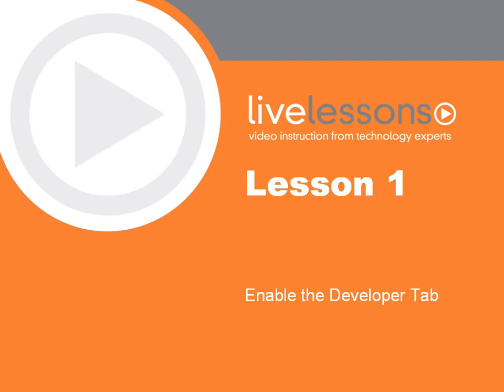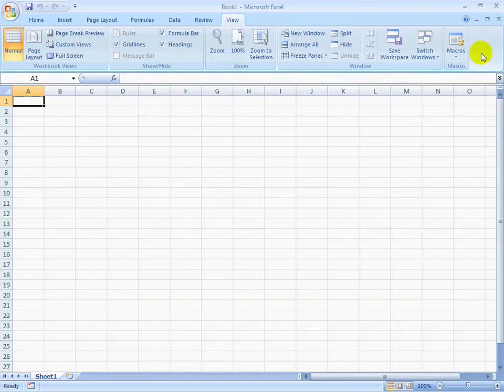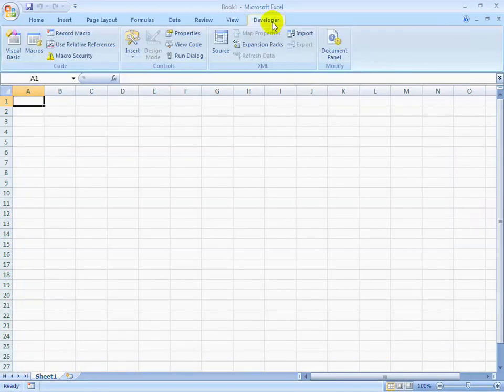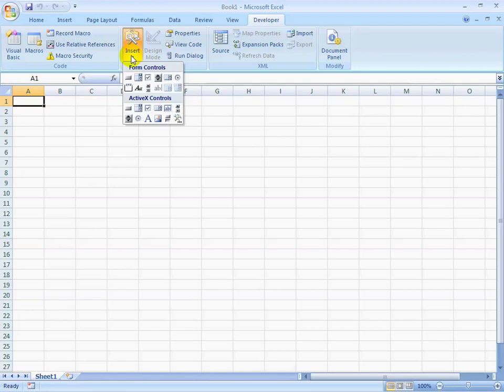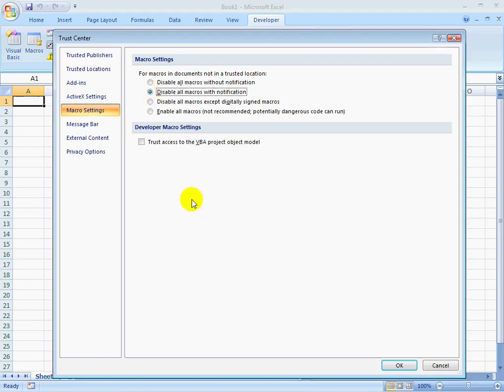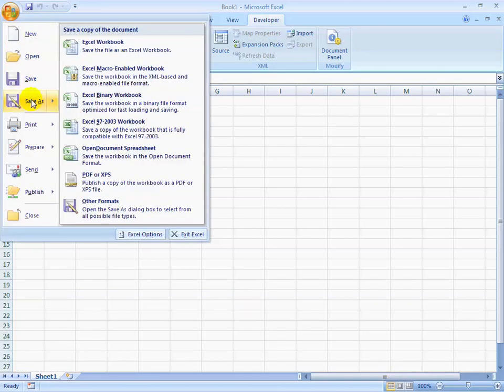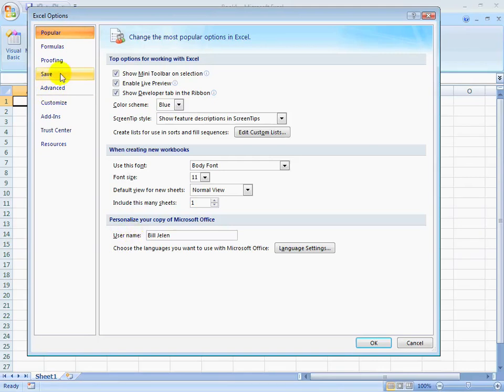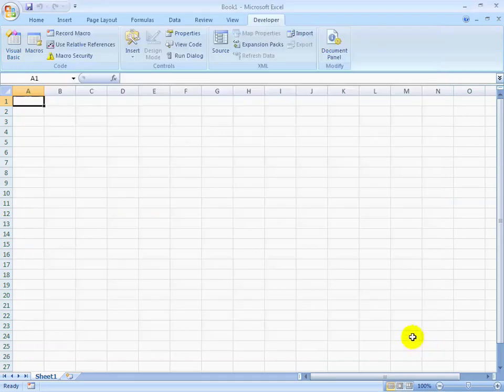Lesson 1 Enable Developer Tab Excel VBA and Macros with MrExcel Video Training